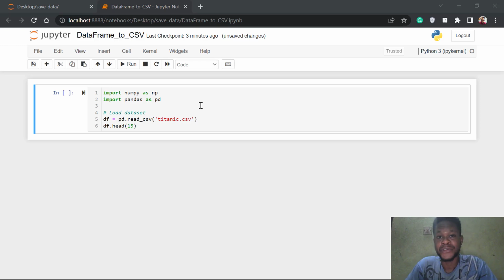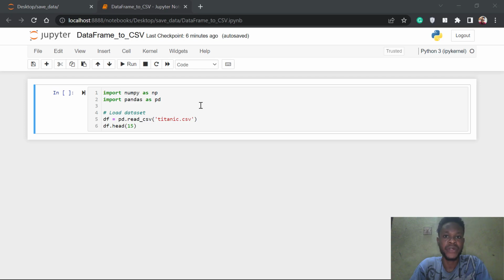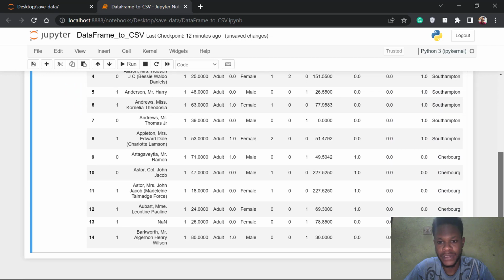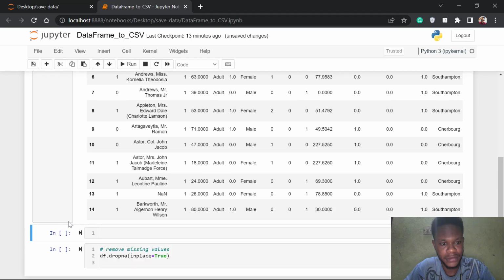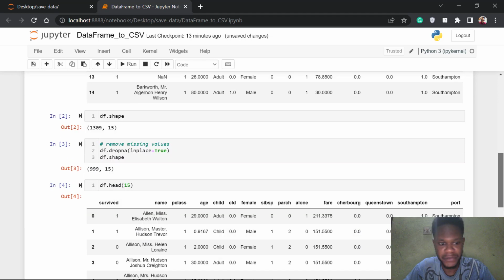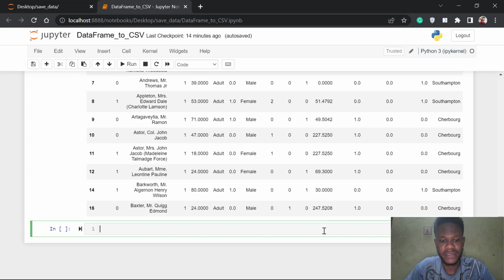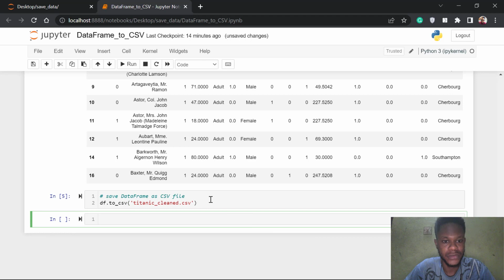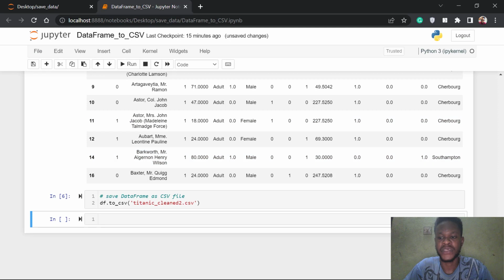How to Convert a Pandas DataFrame to a CSV file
Learn how to easily convert a Pandas DataFrame to a CSV file in this step-by-step tutorial. We'll cover the basic syntax and show you how to save your DataFrame to a CSV file with just a few lines of code. Whether you're a beginner or a seasoned pro, this tutorial will help you work with your data more efficiently.